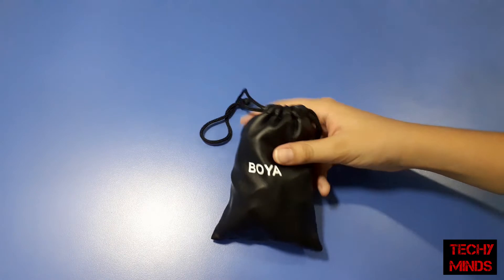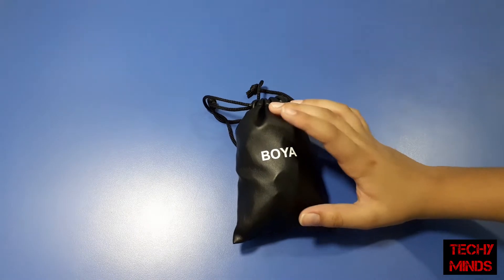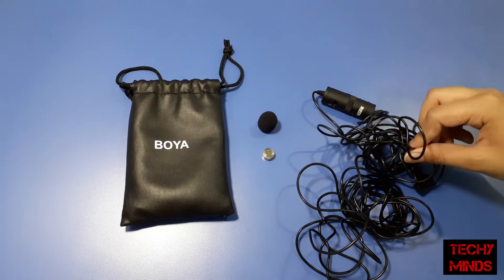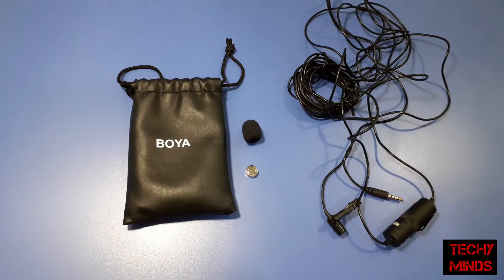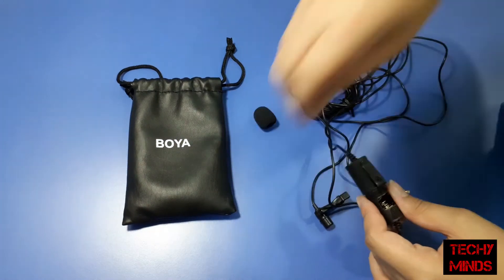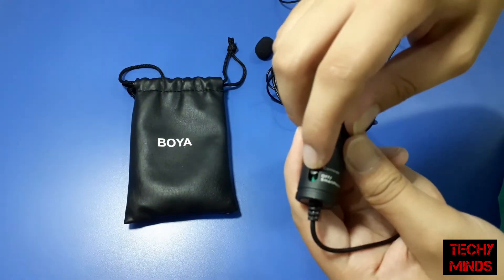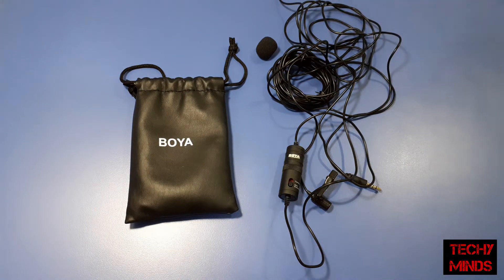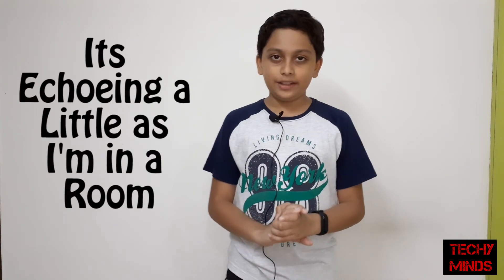Best Budget Mic | Boya BY-M1 Mic Review | Techy Minds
Hello friends welcome to Techy Minds
In this video, I'll be giving you the review of Boya BY-M1 Mini Lapel Microphone